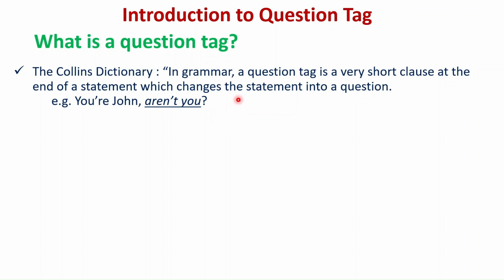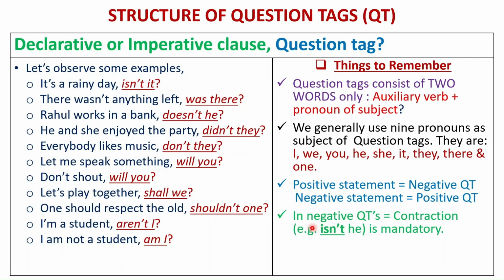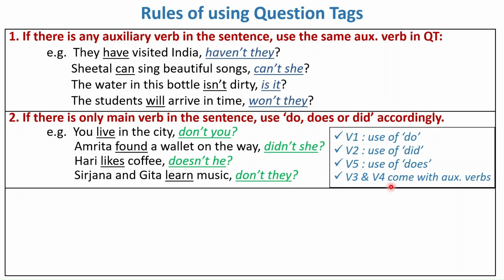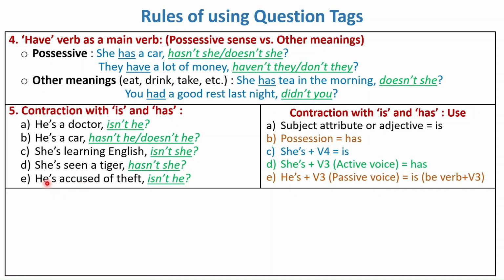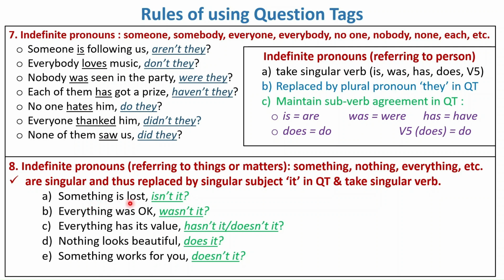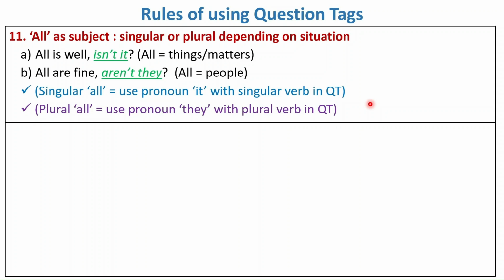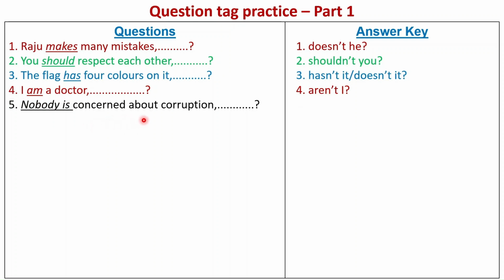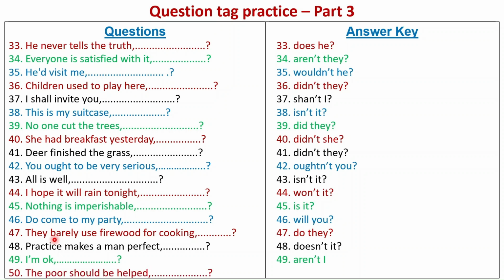Question Tags (English Grammar) || How to Use Question tags Correctly? || A Detailed Lesson for All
This video presents a detailed step by step lesson regarding how to use Question Tags in English Grammar. It incorporates comprehensive presentation and illustration of all the rules of Question Tags along with a separate practice section. It is useful for the students of all levels who want to learn question tags in detail. The candidates of Public Service Commission as well as Teacher Service Commission can also be equally benefitted watching this video.

This video lesson has been prepared by Mr. Shankar Dev Bist. He has passed M.Ed. in English Education with first division from Department of English Education, Tribhuvan University, Kathmandu. He is a permanent Secondary Level English Language Teacher currently teaching at Rampur Secondary School (AFU), Bharatpur – 15, Chitwan, Nepal.

Thank you very much for visiting this channel and watching our videos.
Have a wonderful time.